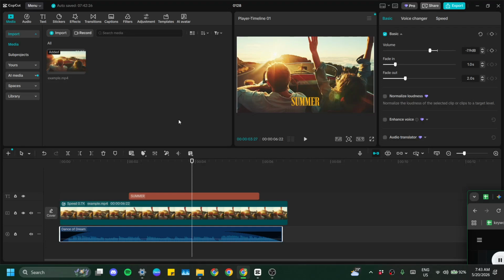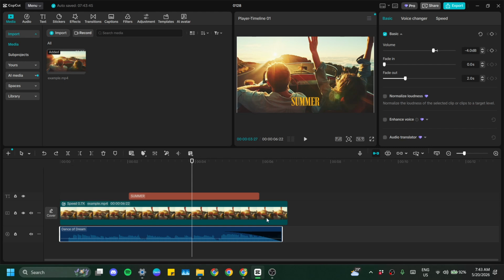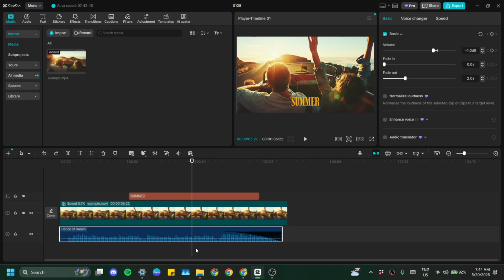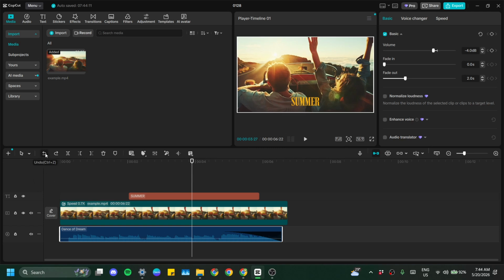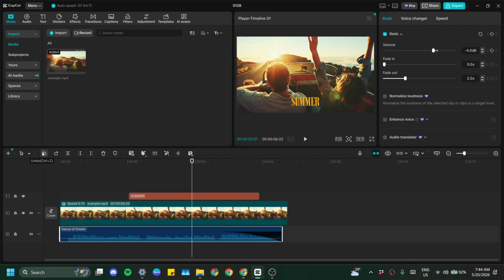How to Undo in CapCut PC (Updated 2026 Step-by-Step Beginner Guide)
Made a mistake while editing your video in CapCut PC? In this updated 2026 beginner tutorial, you’ll learn how to undo actions in CapCut PC quickly and easily to fix editing mistakes and improve your workflow.

In this video, you’ll learn:
• How to undo edits in CapCut PC
• How to restore changes while editing videos in CapCut